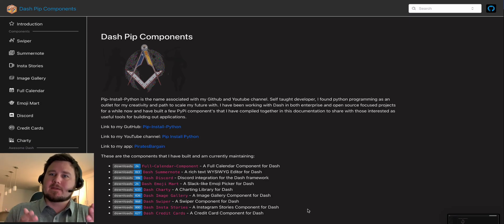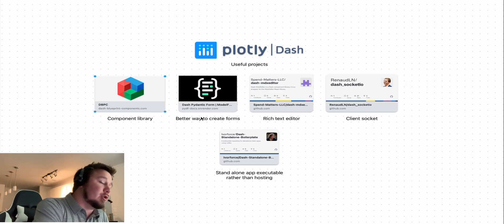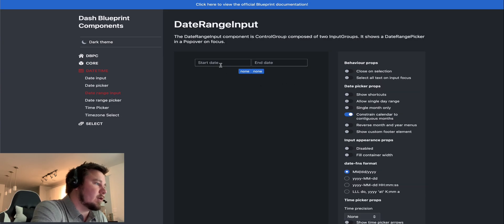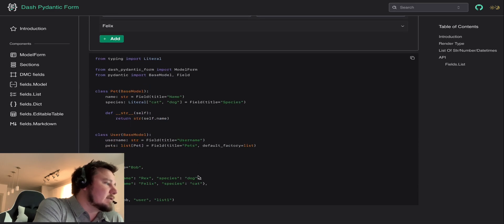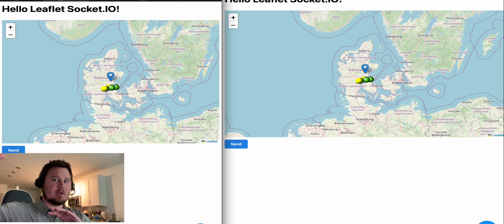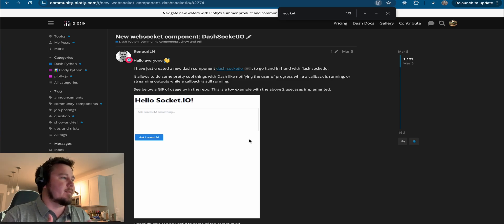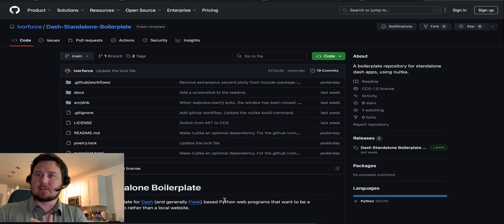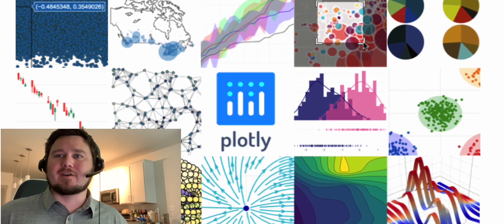Enhance Your Python Development with These 5 New Components for Plotly Dash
🎉 Welcome to our latest video where we dive into 5 exciting new components for Plotly and Dash! If you're a data visualization enthusiast or a developer working with Dash, this video is for you. Let's explore these powerful tools to enhance your Dash applications.

🔗 Links to the Components:

* Dash Blueprint Components *

Description: A collection of highly customizable Dash components to streamline your app development process.

* Dash Pydantic Form *

Description: Integrate Pydantic models with Dash forms seamlessly to ensure data validation and type checking.

* Dash MDXeditor *

Description: An MDX editor for Dash, allowing you to include rich text and interactive content in your Dash apps.

* Dash Socketio *

Description: Add real-time communication to your Dash applications with this powerful Socket.IO integration.

* Dash Standalone Boilerplate *

Description: A boilerplate to help you get started with standalone Dash apps quickly and efficiently.

📌 In This Video, You'll Learn:
- Key features and functionalities of each package.
- Practical examples and use cases to get you started.
- Tips and best practices for integrating these components into your existing Dash projects.

💬 Join the Conversation:
Have you tried any of these components? What’s your experience been like?